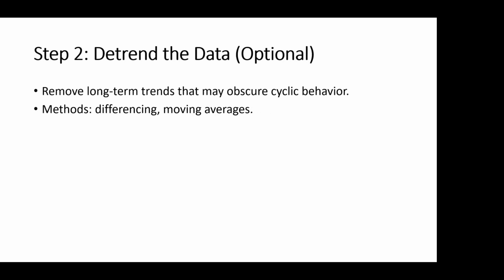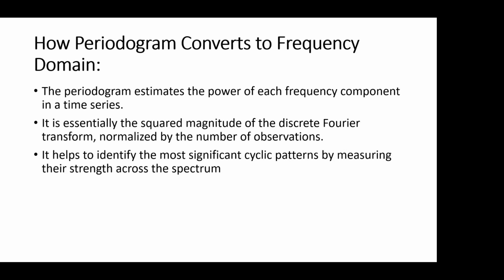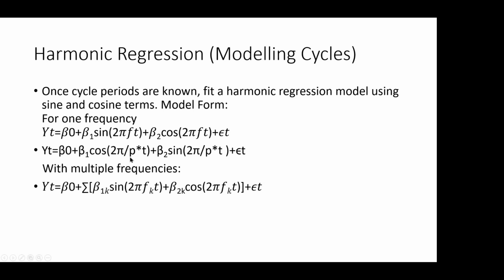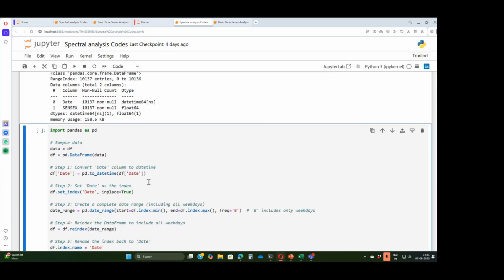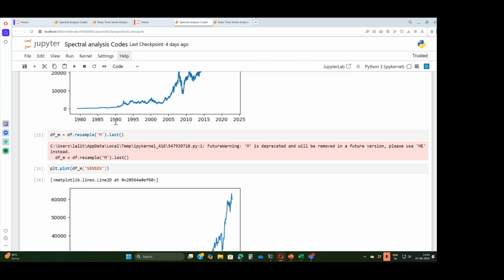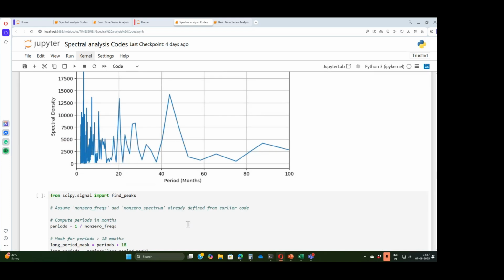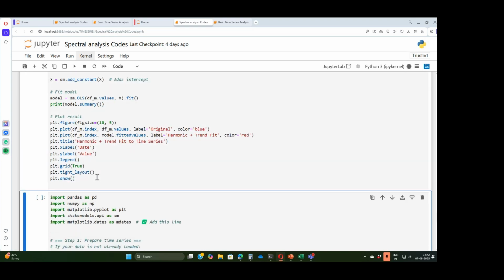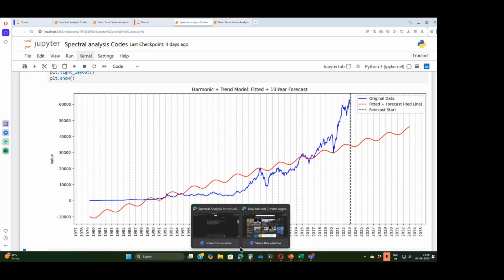Time Series 3 - Spectral Analysis for Long Cycles Application to the BSE Index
🔍 Spectral Analysis in Time Series | Find Long-Term Cycles

In this video, we dive into Spectral Analysis — a powerful method to identify hidden periodic patterns and long cycles in time series data.